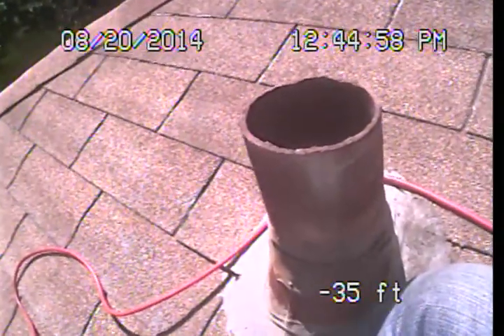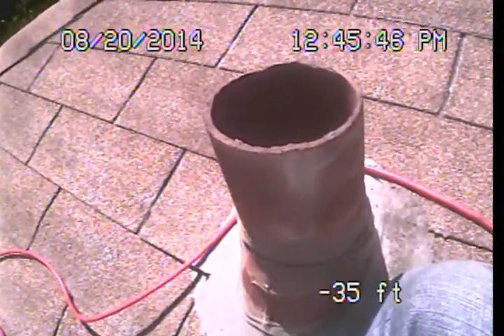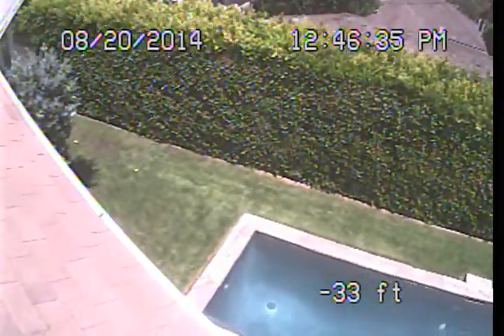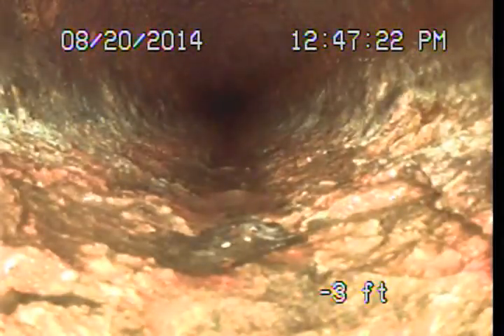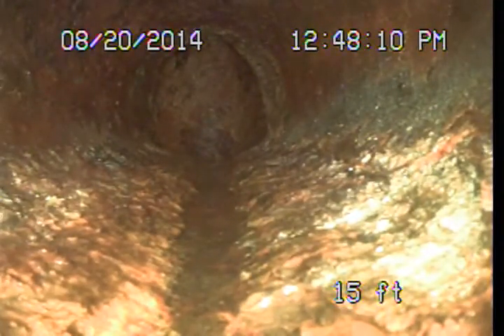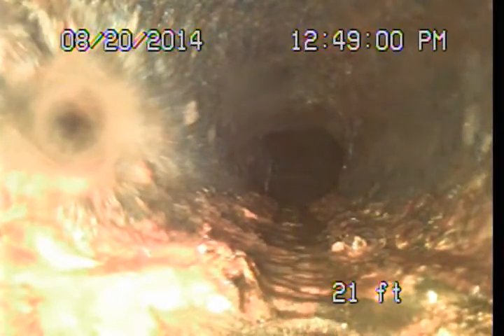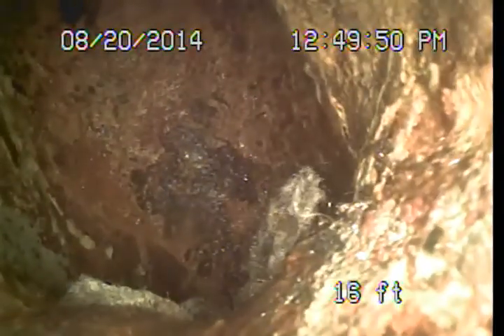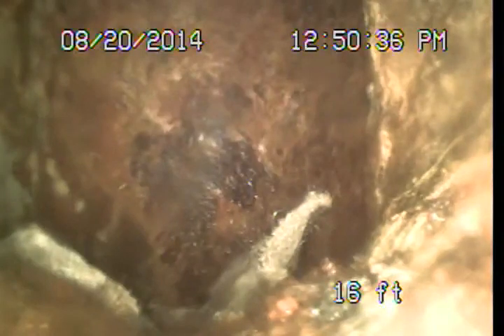Main sewer line video 4046 Sunnyslope Ave